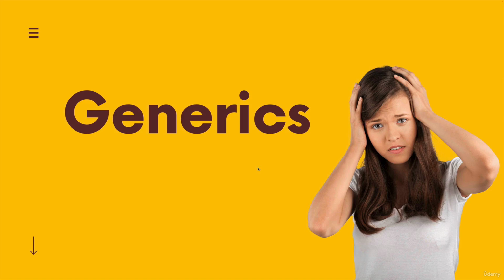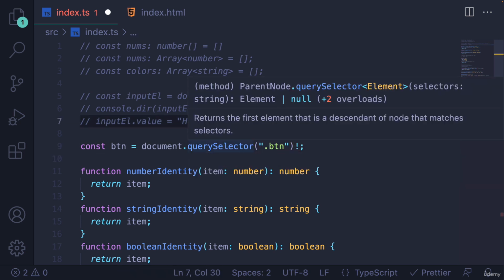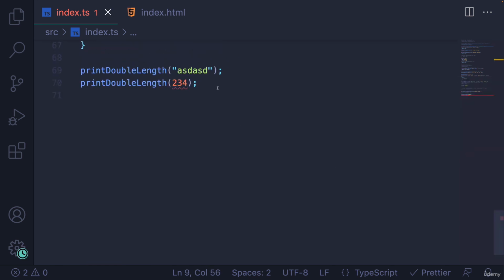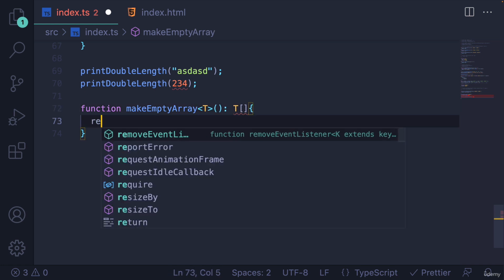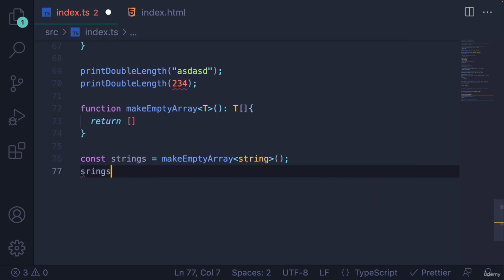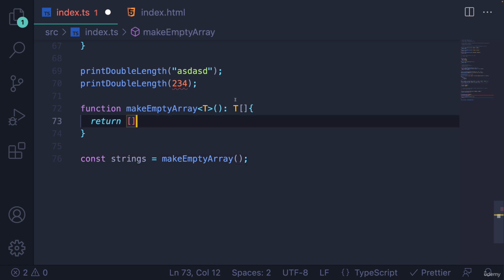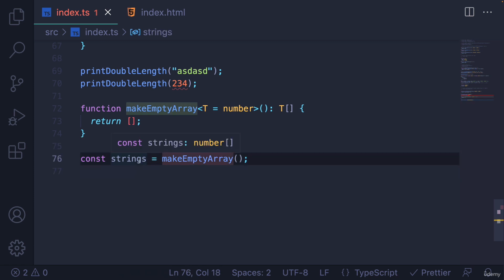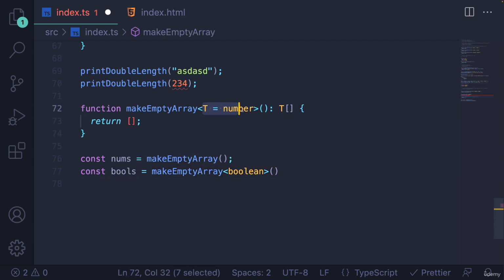14.9 Default Type Parameters